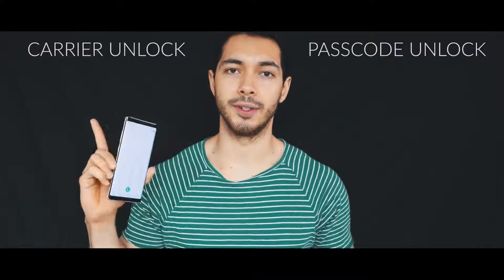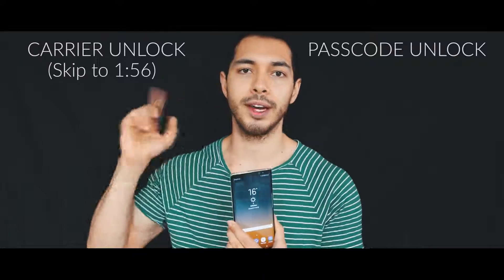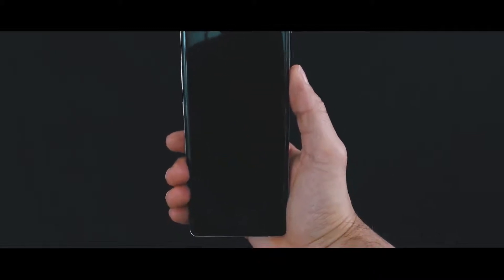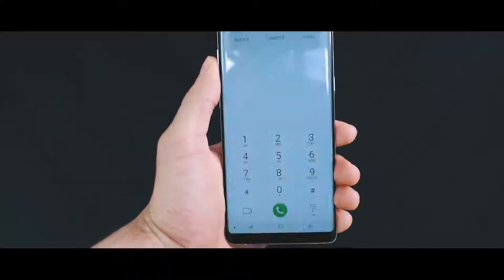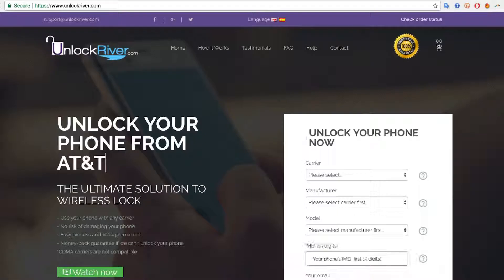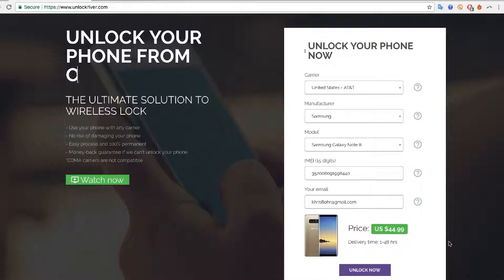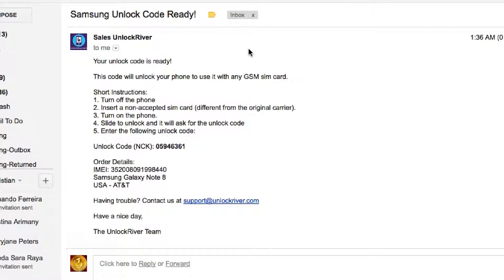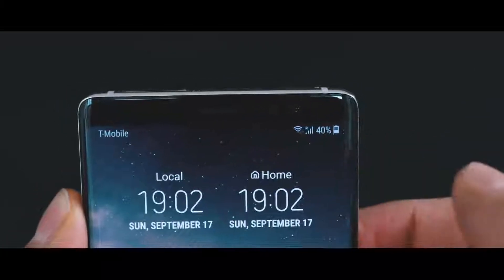how to unlock the note 8 soo easy you just need